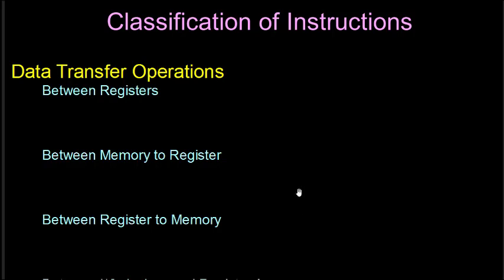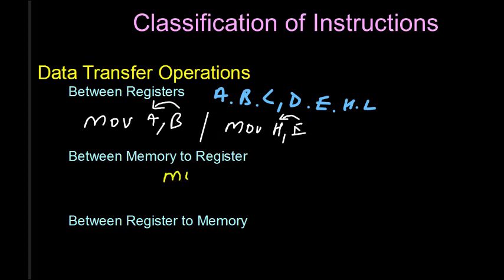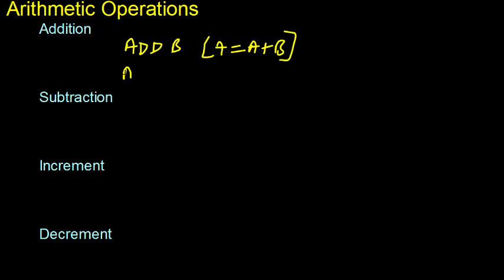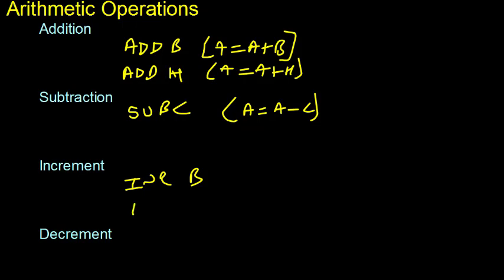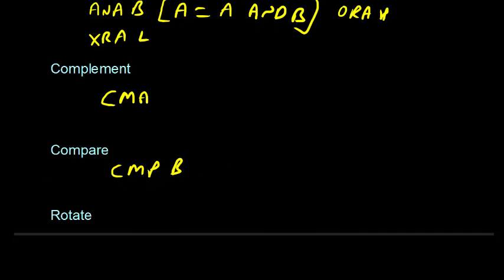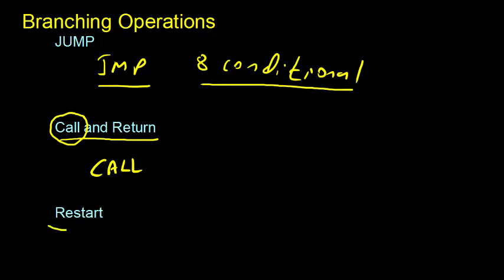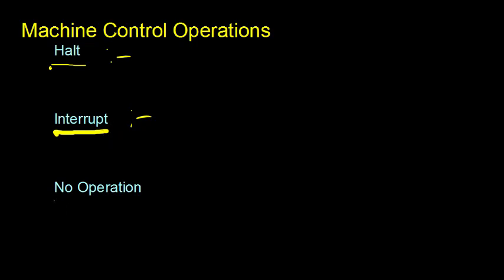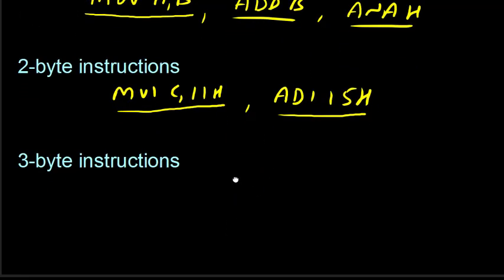8085 Microprocessor - 4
Classification of 8085 instructions,
Data Transfer operations
Arithmetic operations
Logic operations
Branching operations
Machine control operations